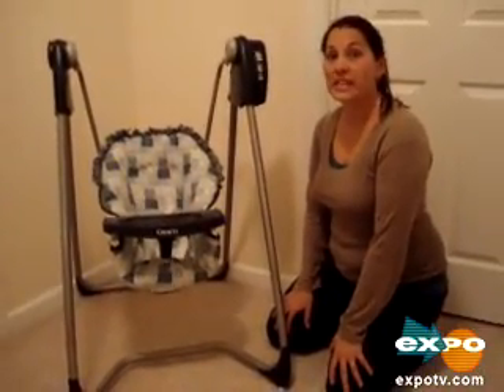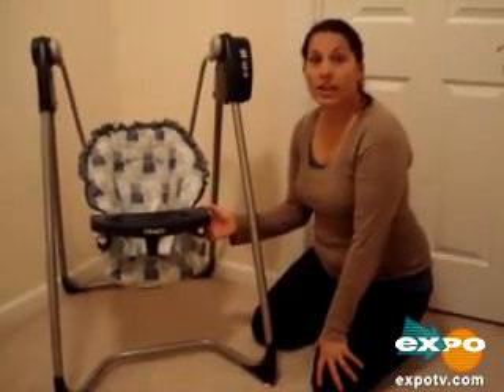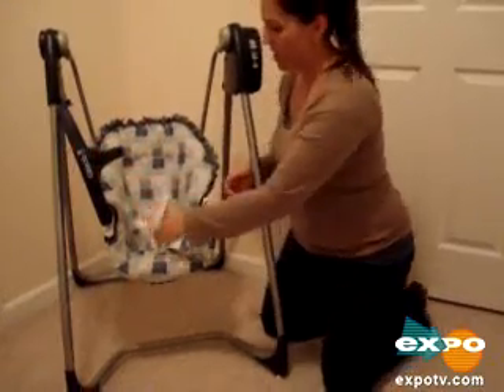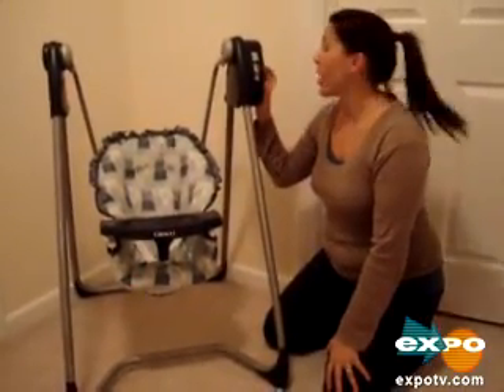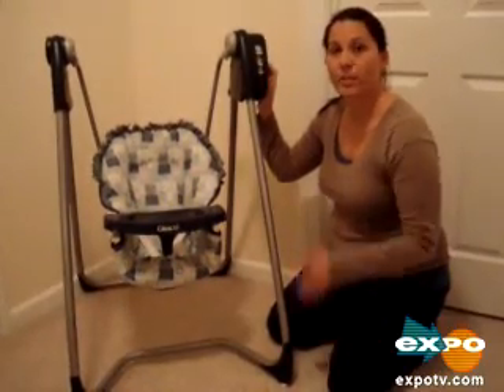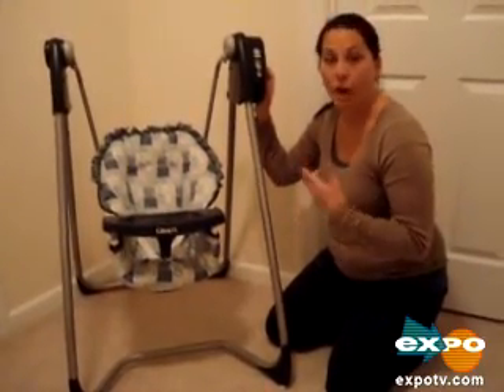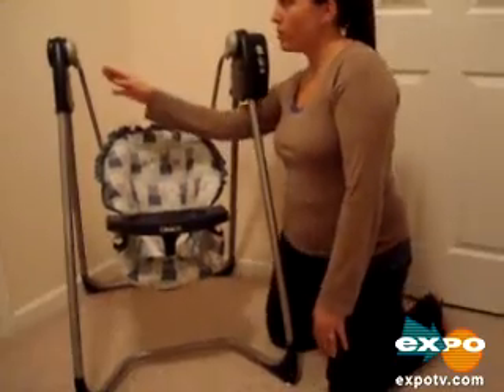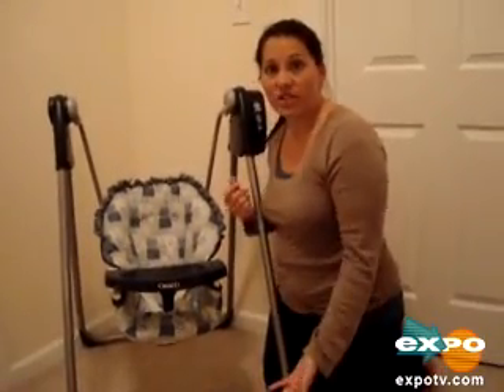Graco Baby Swing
6-speed easy entry swing with classical music and enhanced nature sounds
Now holds babies up to 30 lbs; has 5-point harness with removable infant head support.

One-hand, 4 position recline with machine washable seat pad and extra cushioning infant to 30 lbs.
30lbs. In weight.

Check my video out!